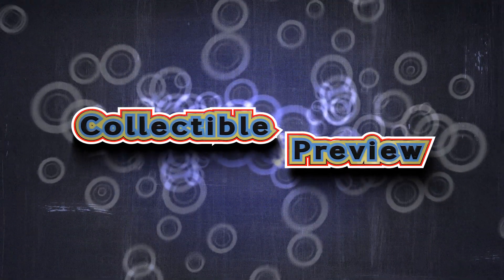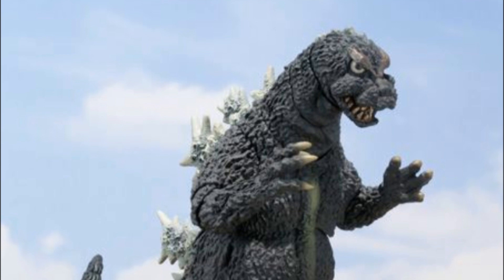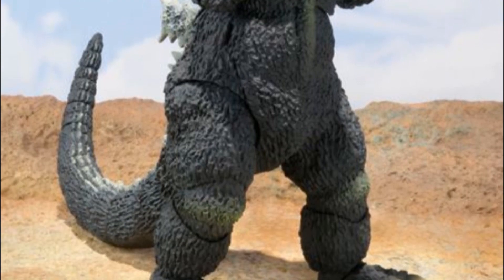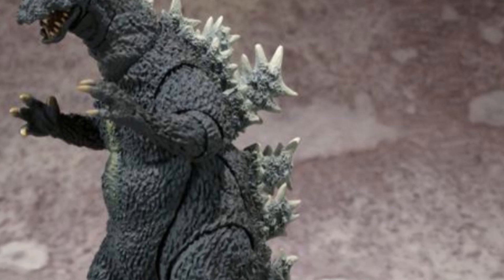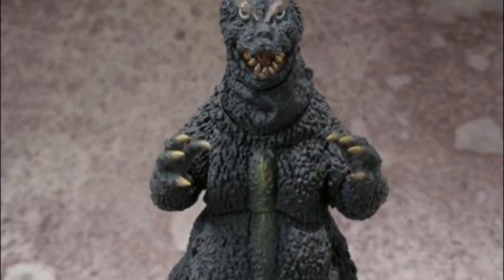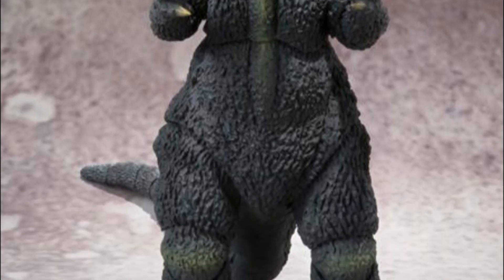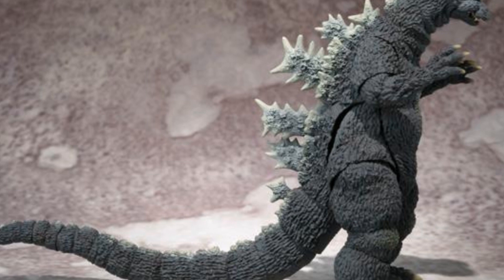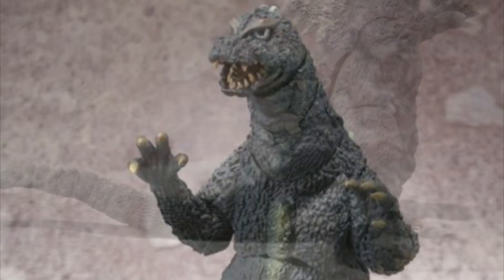S.H. MonsterArts Godzilla 1964 Preview